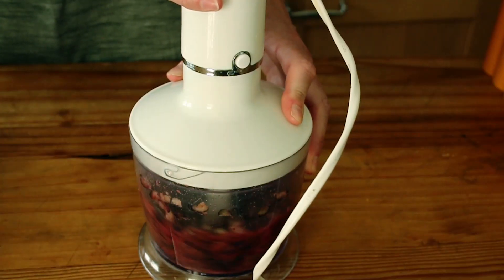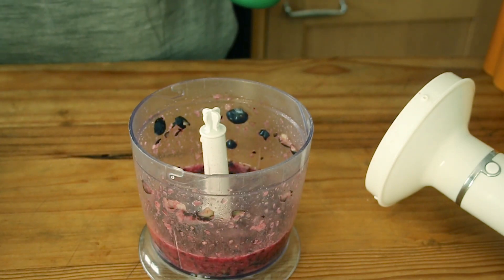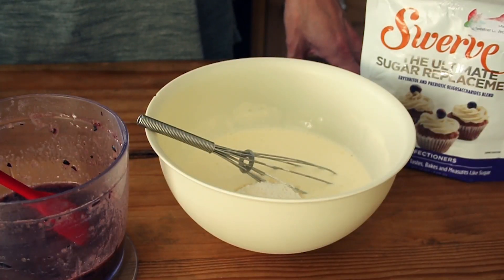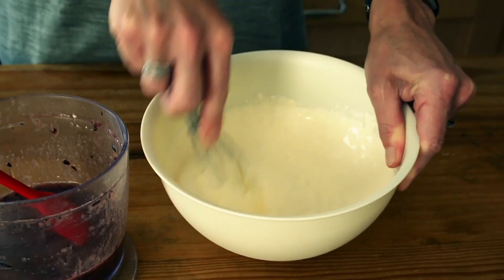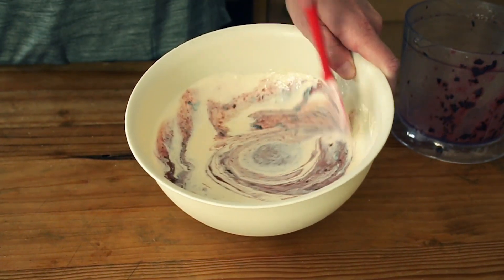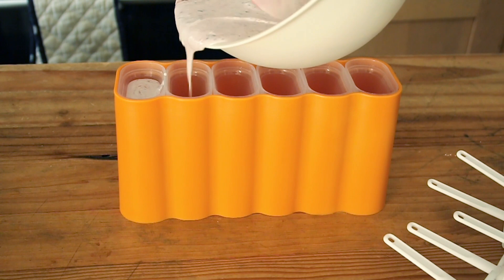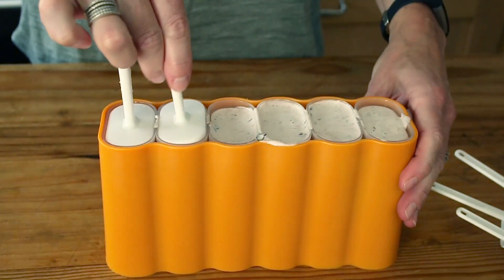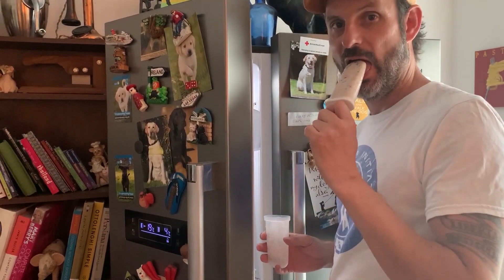Keto Blueberry Cheesecake Lollies – by Keto Chef Monya Kilian Palmer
Creamy and a little 'tart', these blueberry cheesecake lollies are a great summer keto dessert option, coming in at 5g carbs per serving.